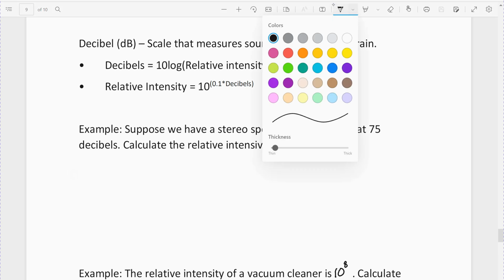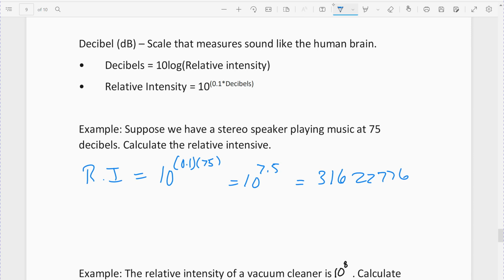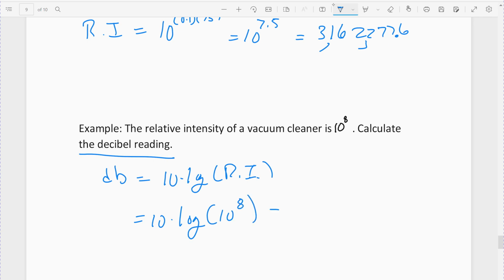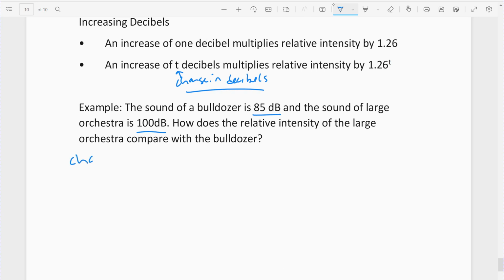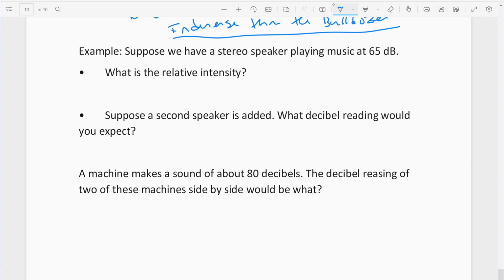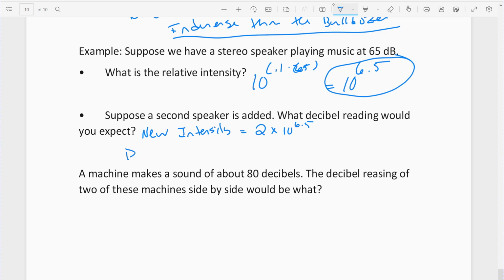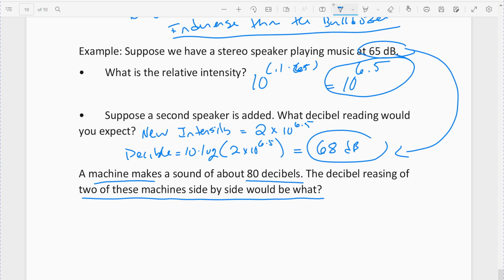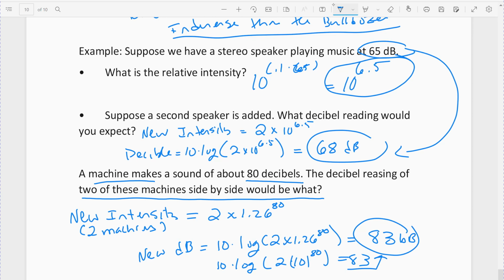Section 3.3 video 4 decibels and applications